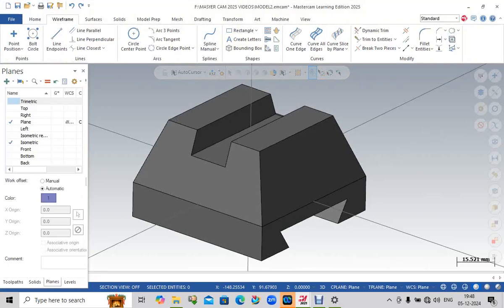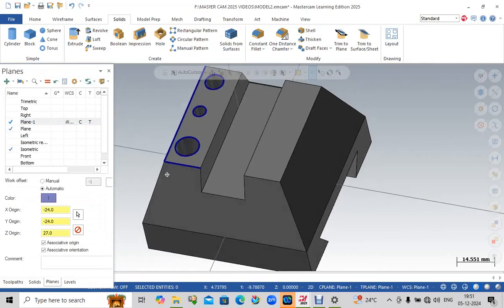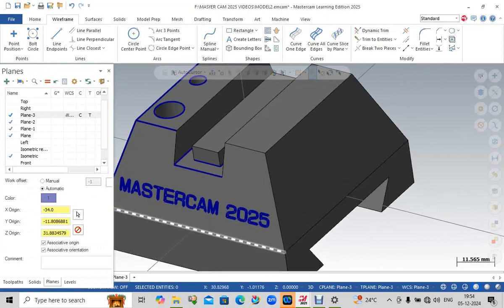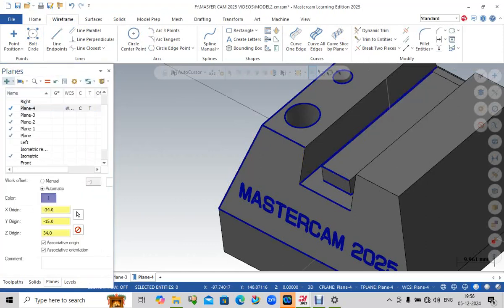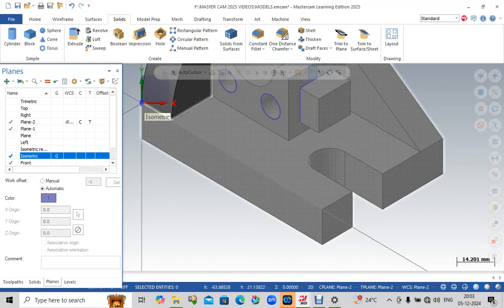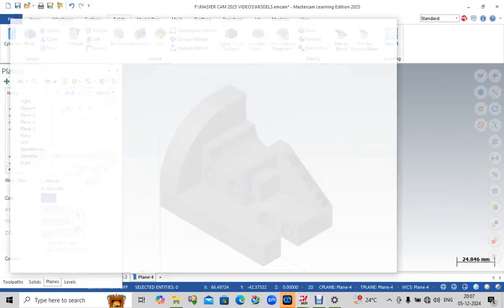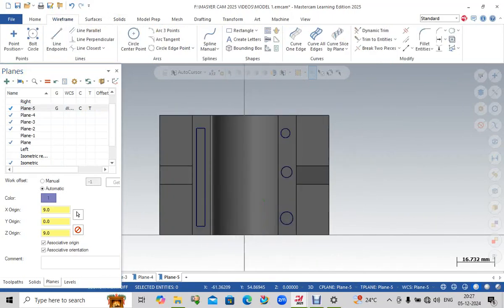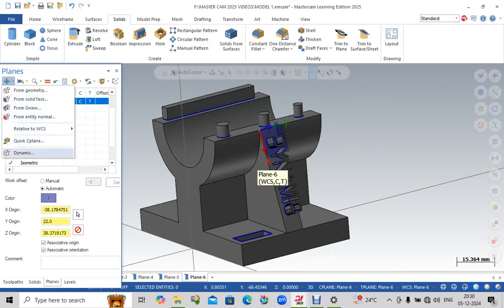MASTERCAM 2025 WCS/PLANE 3 DIFFERENT SELECTION METHODS FOR EASY DESIGN OF COMPLICATED 3D MODELING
In this video we explain NX CAM ,g code
CNC MILLING, cnc machining
G CODE GENERATION FOR CNC MILLING,
CNC PROGRAMMING , NX CAM STEP BY STEP TUTORIAL, stepbystep ,nx cam ,HOW TO START NX 12 PROGRAMMING TUTORIAL,TUTORIAL FOR BEGINNERS NX CAM TUTORIAL, CAVITY MILLING, POCKET MILLING, NX CAM BASICS,MILLING 2D MACHINING, NX CAD CAM, ROUGHING OPERATION, SEMI FINISHING,MANUFACTURING,CUTTING PARAMTERS, SIEMENS NX CAM, CAVITY MILL , NX CAM, CUTTING PARAMETERS,In this video we explain ROUGHING, SEMI FINISHING AND FINISHING MACHINING